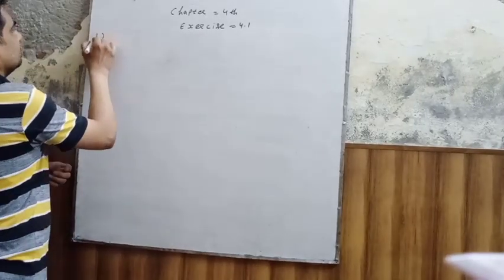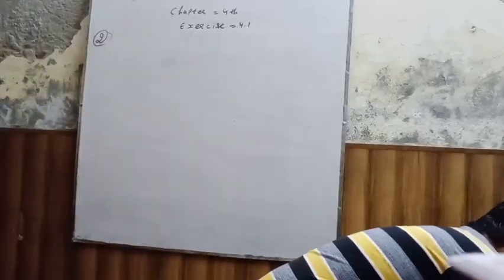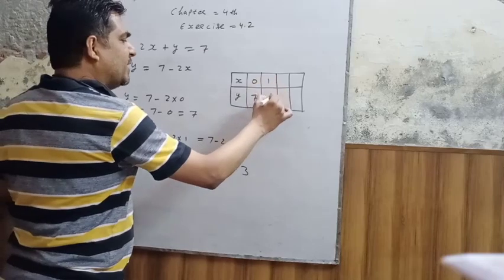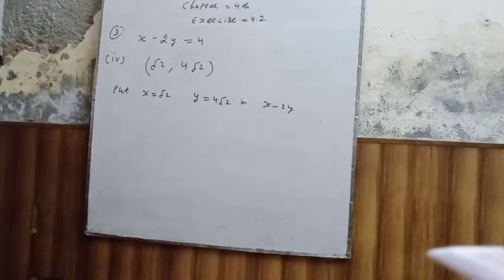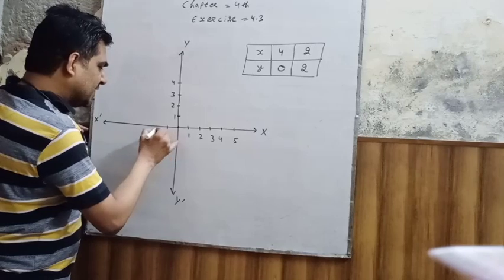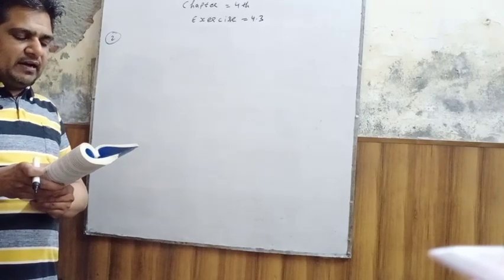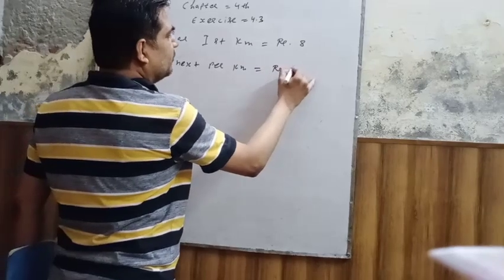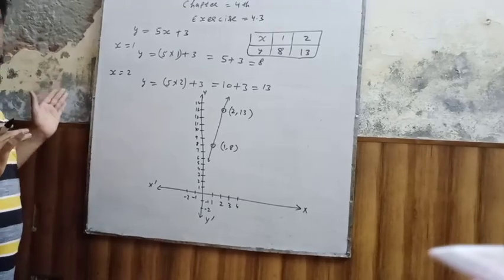9TH NCERT MATH CHAPTER 4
9TH NCERT MATH CHAPTER 4